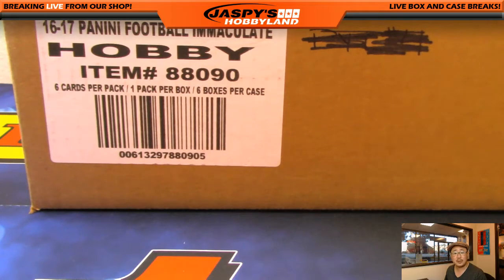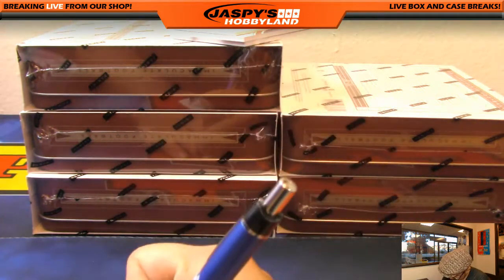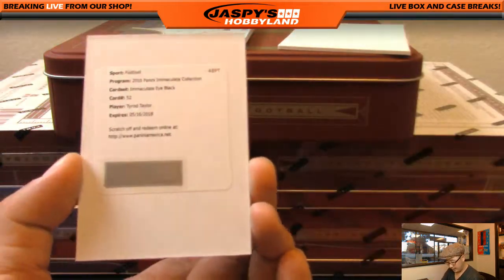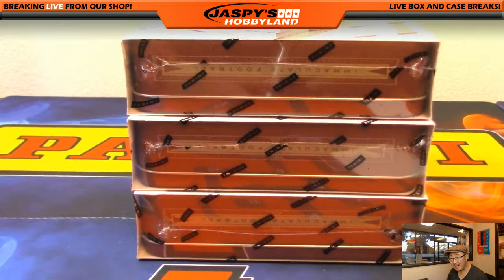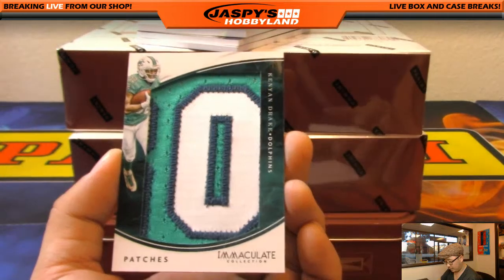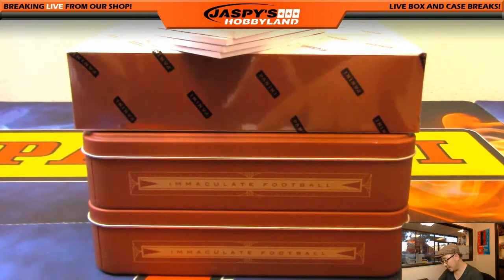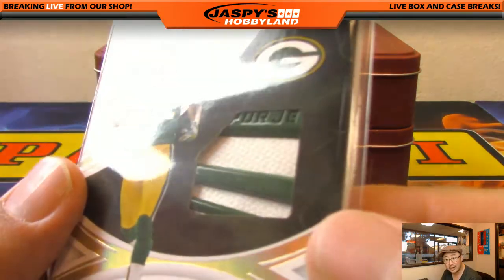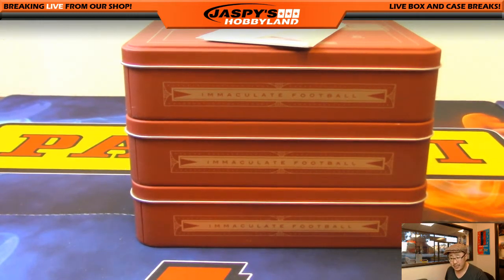11/17/16 [6Box PICK YOUR TEAM] #4 - 2016 Panini Immaculate NFL Football